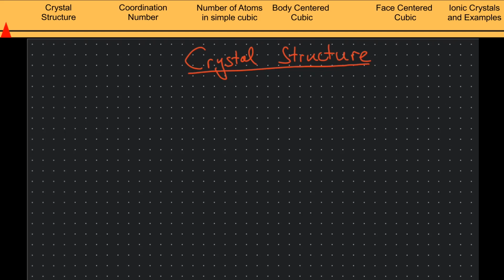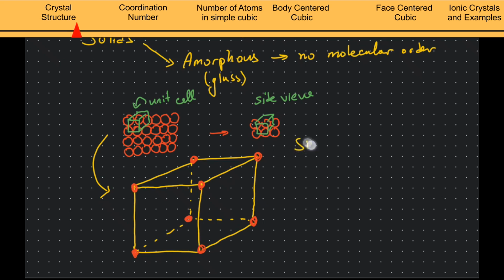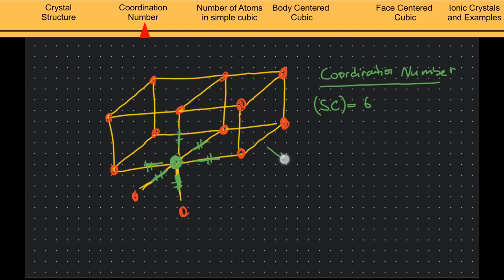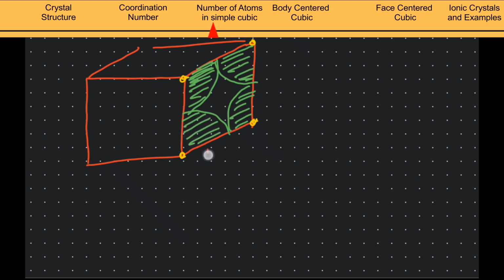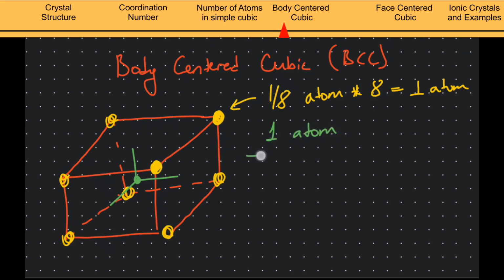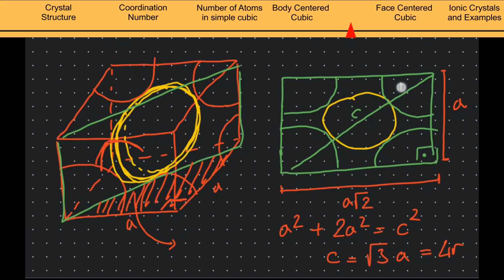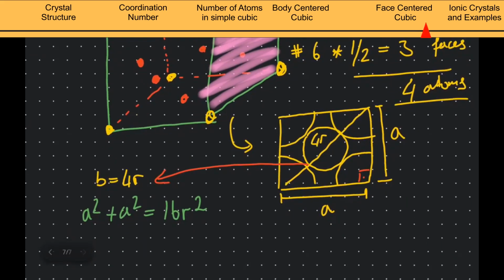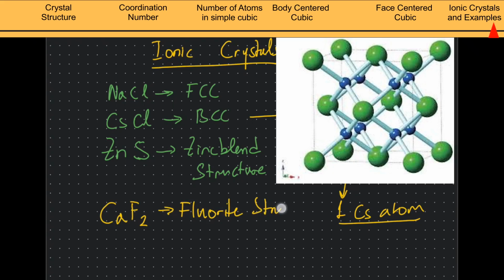Unit Cells: Simple Cubic, Body Centered Cubic, Face Centered Cubic and Ionic Crystals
In this video, I mentioned crystal structures, atomic packing factor (APF), Sisple cubic, body-centered cubic (BCC), and face-centered cubic (FCC) structures. Whether you're a student or just curious about materials science, this video will help you visualize and understand the atomic arrangement in solids.

📌 Topics Covered:

What is a Crystal Structure?

Simple Cubic, BCC, and FCC structures

Coordination number and atomic arrangements

How to calculate the Atomic Packing Factor (APF)

Real-world examples

👉 This video is useful for college and university students.

Text book:
Raymond Chang, Jason Scott Overby - General Chemistry_ The Essential Concepts, 6th Edition  -McGraw-Hill Companies, The (2011)

Timecodes
0:00 - Crystal Structure
4:47 - Coordination Number
7:10 - Number of Atoms in Simple Cubic
10:00 - Atomic Packing Factor (APF)
11:20 - Body-Centered Cubic (BCC)
13:16 - Edge Length of BCC in Terms of Atomic Radius
16:00 - Face-Centered Cubic (FCC)
19:35 - Ionic Crystals and Examples

📌 More Exam Preparation:
Arca ANIL